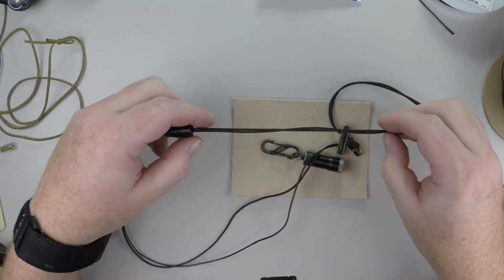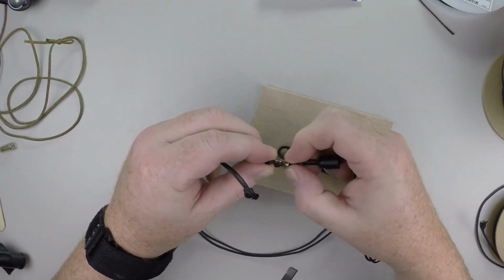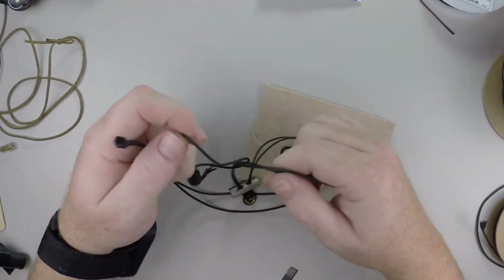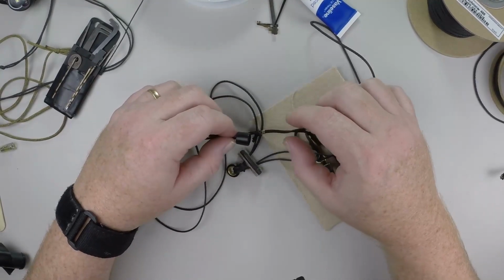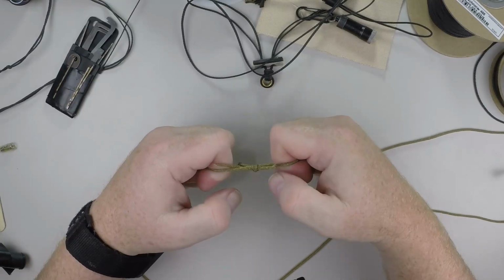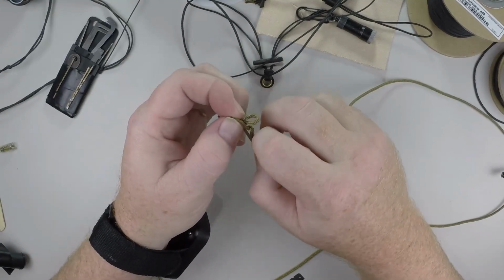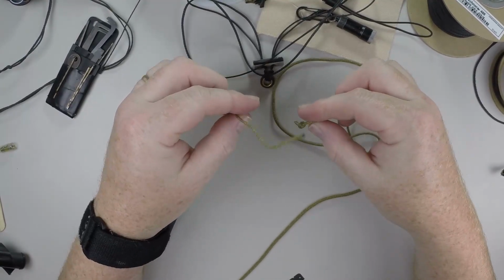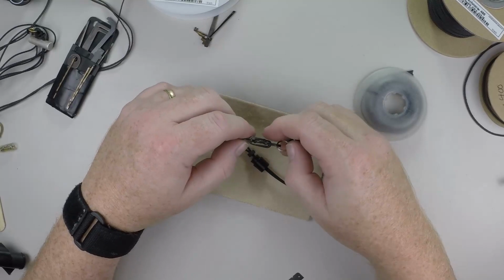Pocket Survival Kit (PSK) - Restraint Escape Necklace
When the SHTF, people become desperate real fast and your prepping efforts will make you a target if you're either not careful or just unlucky.

While you'd never want to be captured by anyone and your security measures should prevent it, there may come a point where it's better to get captured and live to fight another day than to go down fighting. While not exactly part of the Pocket Survival Kit (PSK), this restraint escape necklace is a discreet way to get your freedom back if worse comes to worst and should never be more than an arm's length away from you